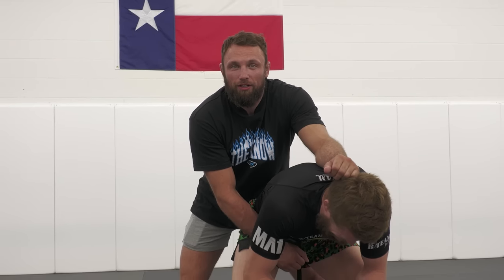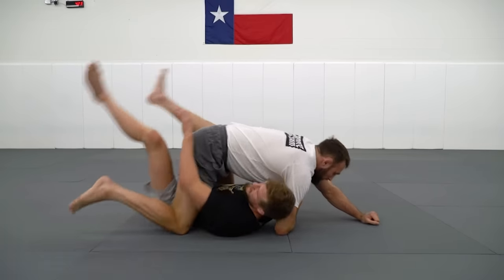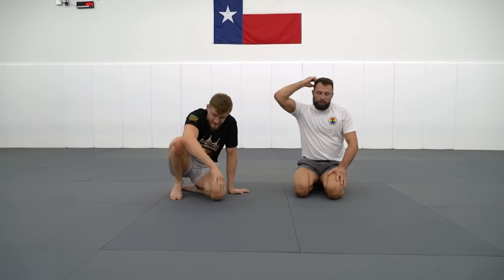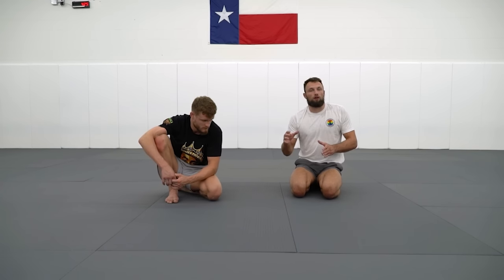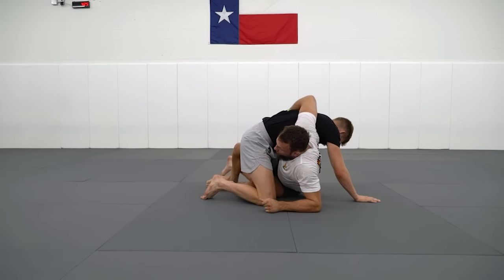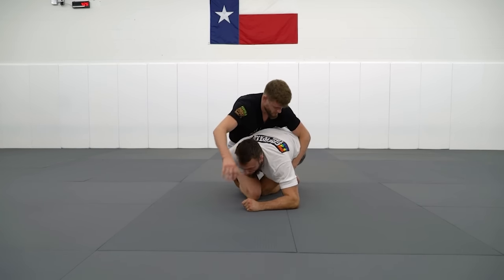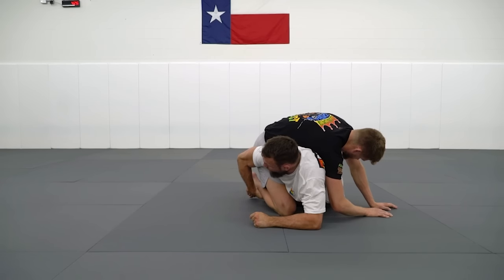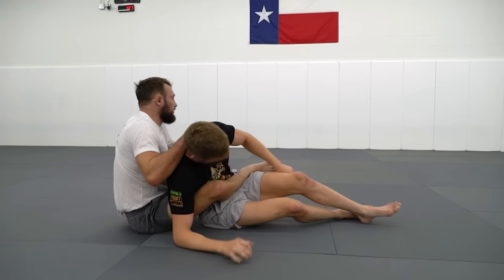Free Craig Jones Technique: The Reach Around AKA Octopus Guard